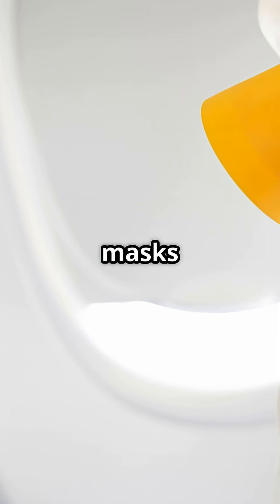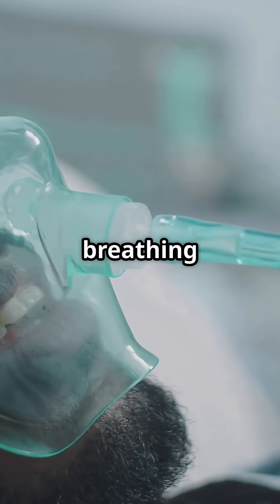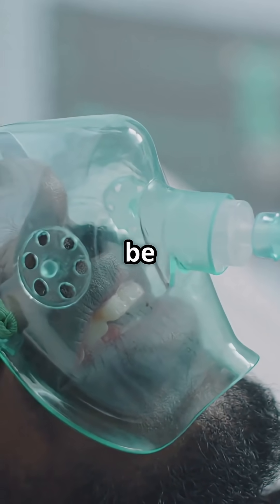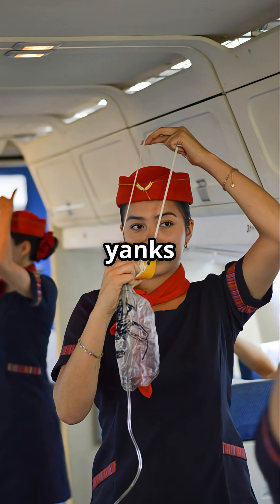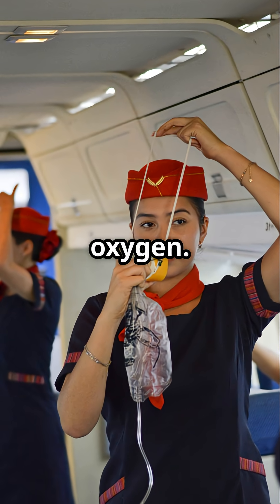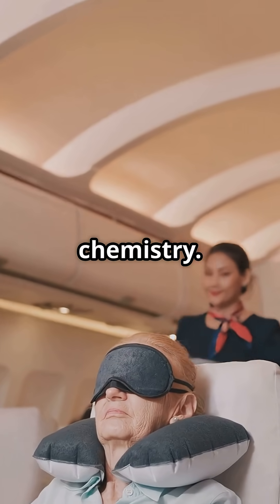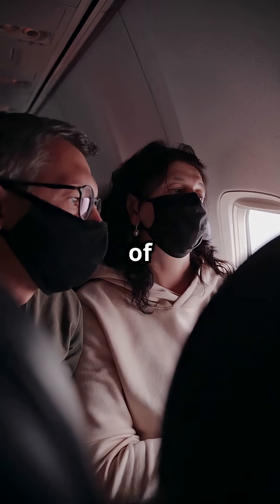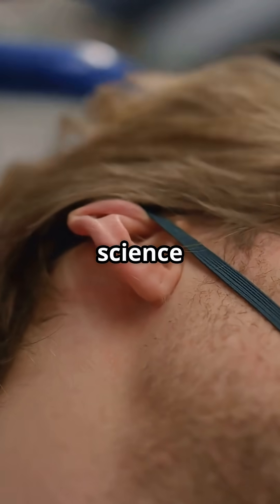What if I told you those yellow oxygen masks don’t use tanks at all?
Those yellow masks don’t use tanks — they trigger a chemical reaction that makes oxygen on the spot.